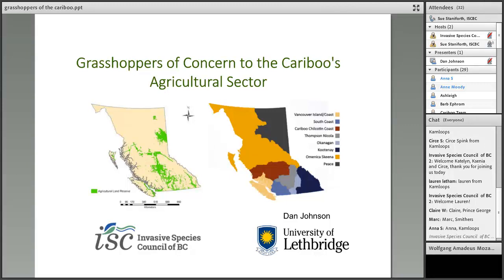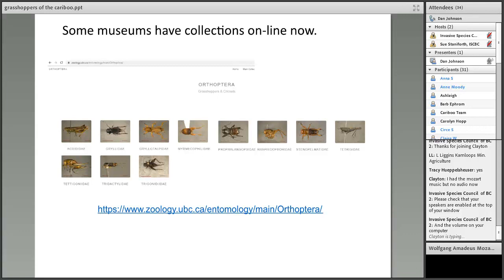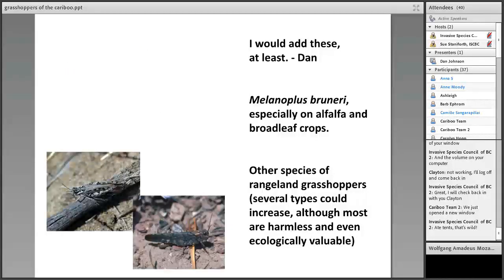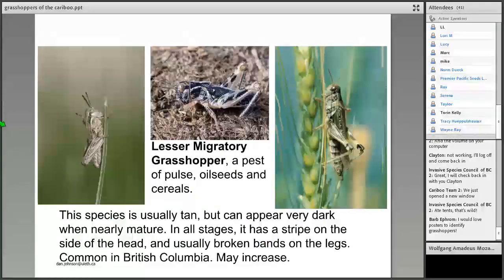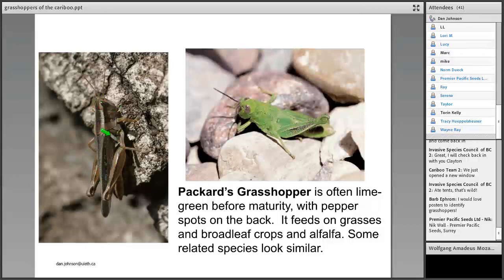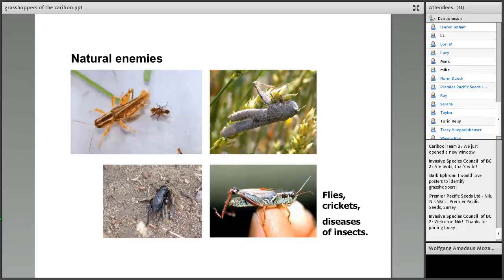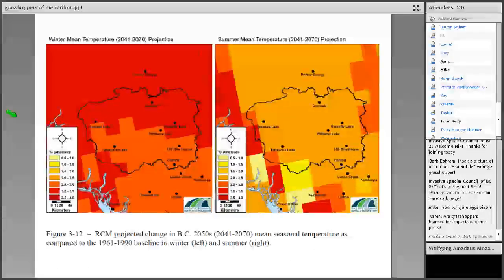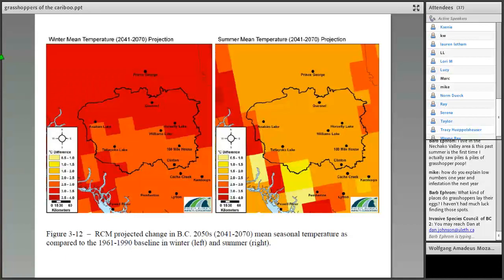Grasshoppers of Concern to the Cariboo Agriculture Sector 1 0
Grasshoppers of Concern to the Cariboo’s Agriculture Sector
Presenter: Dan Johnson, University of Lethbridge
In this webinar you will learn about the range of grasshoppers present in the Cariboo, their impacts on the agriculture sector and mitigation tactics. This webinar will be of particular interest to agricultural producers in the Cariboo region. As it it will include information on recognizing non-pests, this webinar may also be of value to environmental researchers interested in ecosystem health and food webs